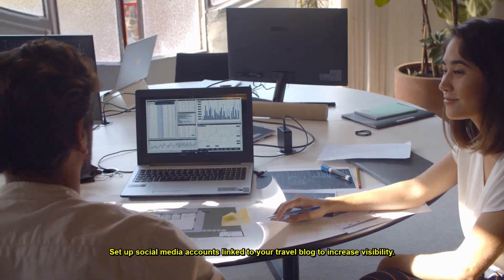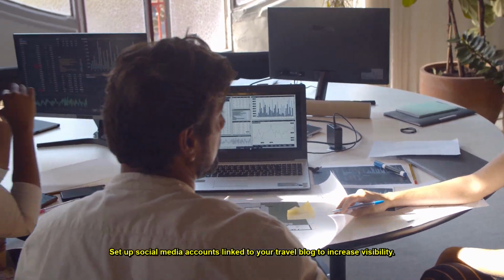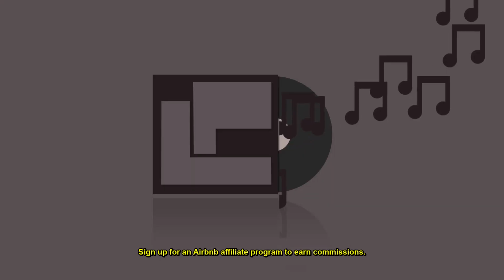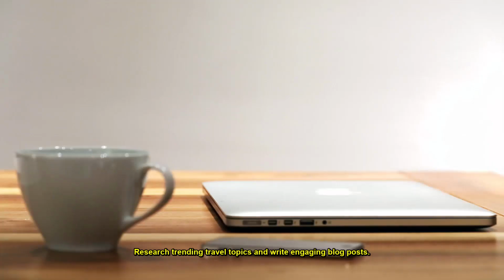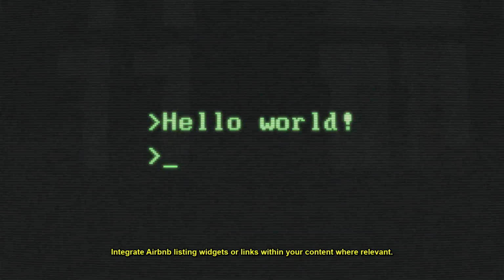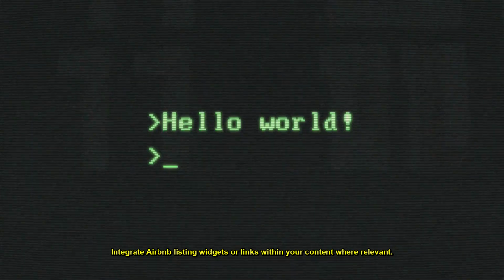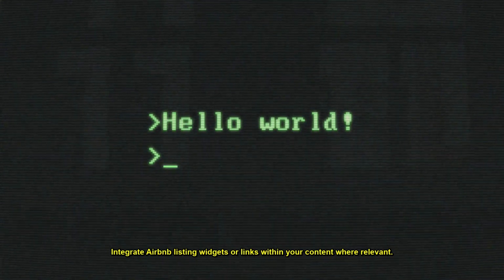How to Deploy a Travel Blogging Platform with Airbnb - Step By Step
🌍 Ready to launch your very own travel blogging platform using Airbnb? In this step-by-step tutorial, we’ll guide you through the entire process, from setting up your blog to integrating Airbnb listings seamlessly. Learn how to create stunning content, attract readers, and monetize your travel experiences with practical tips and expert advice. Whether you’re a seasoned traveler or just starting out, this video is packed with valuable insights to help you succeed in the travel blogging niche.